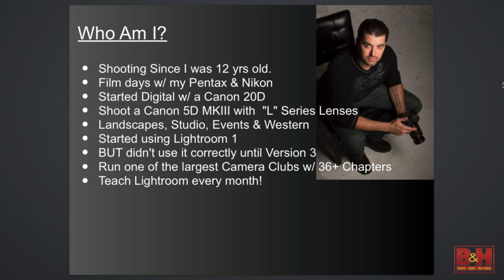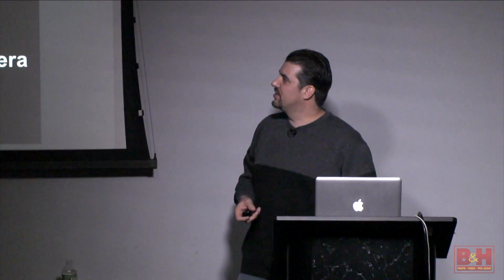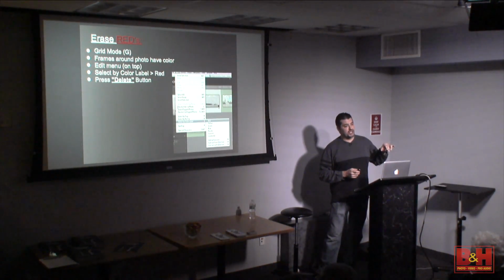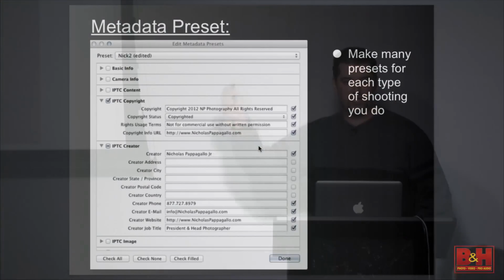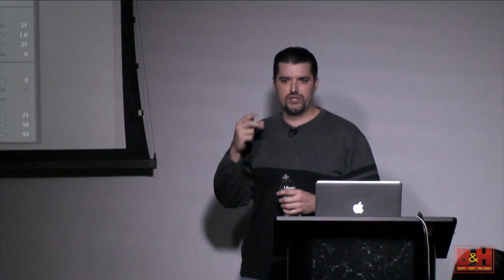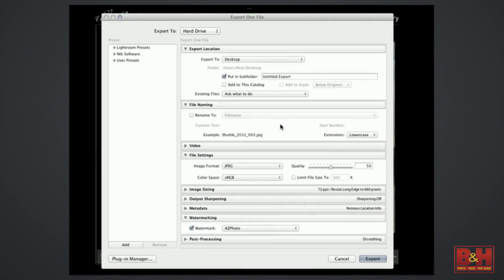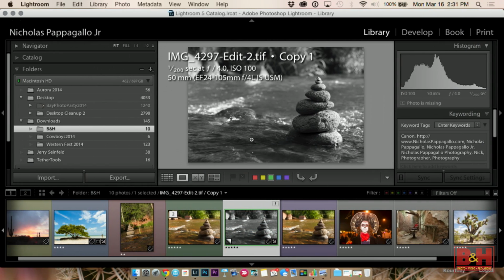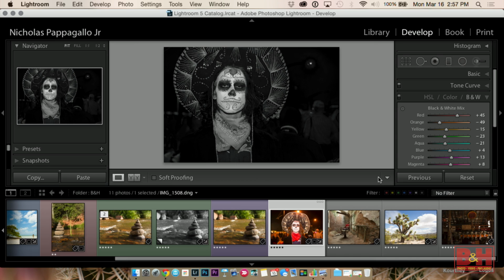Speed Up Your Workflow with Lightroom 5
Would you like to shoot more and spend a lot less time on editing - but still get top quality results? Want to quickly and easily find, organize and access specific photos, not to mention your ENTIRE photographic inventory? Nick will show you how to do all of this and more, using Lightroom 5.